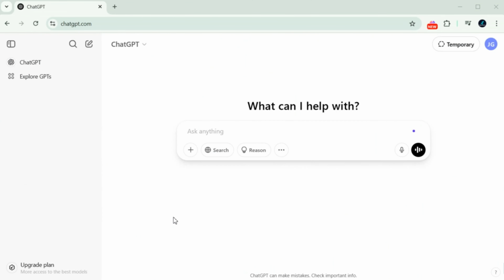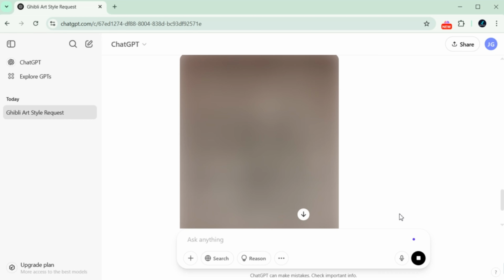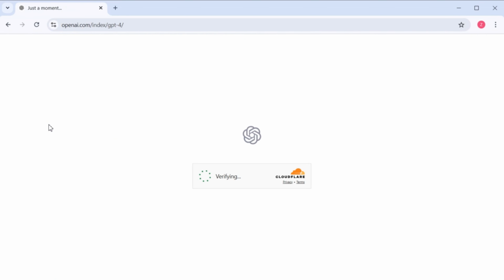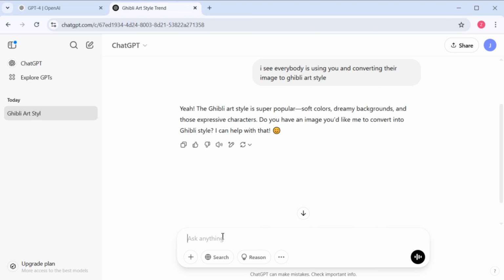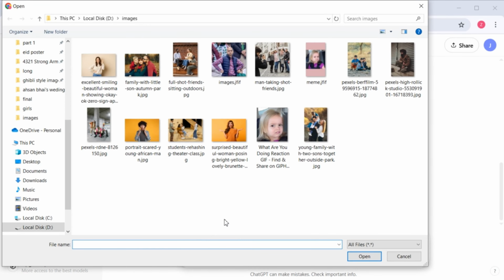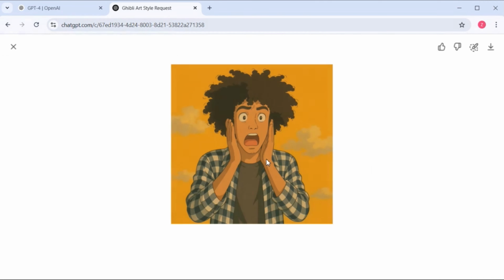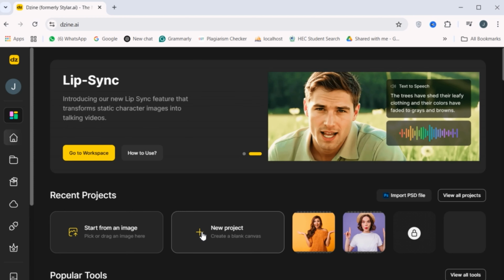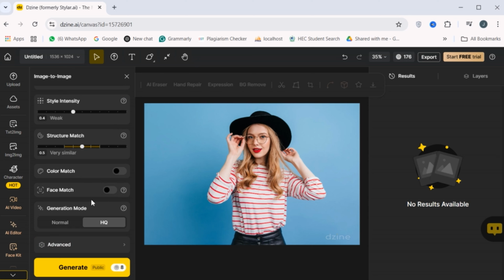Create Unlimited Ghibli Art Style Images for FREE! | ChatGPT ai Free | Ghibli Image Generator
In this tutorial, I will teach you How to Create Unlimited Ghibli Art Style Images for FREE! | ChatGPT ai Free | Ghibli Image Generator

chatgpt se ghibli photo kesay banaye,
instagram viral photo,
dzine ai,
Ghibli Image Generator,
Generate unlimited Ghibli Art Free,
Instagram Viral Cartoon Image Kaise Banaye,
chat gpt 4.0
jzgraphics,